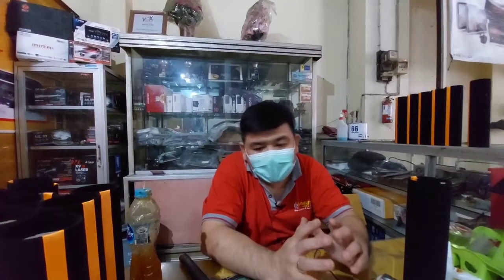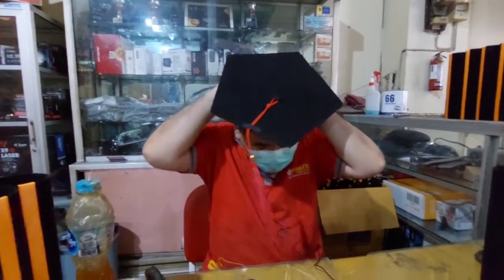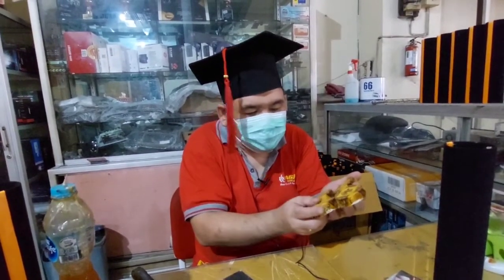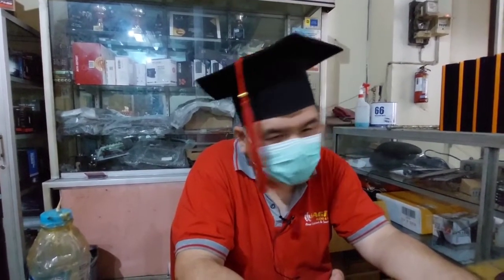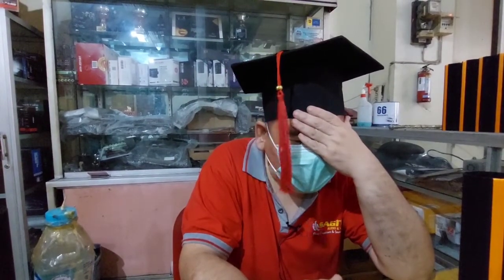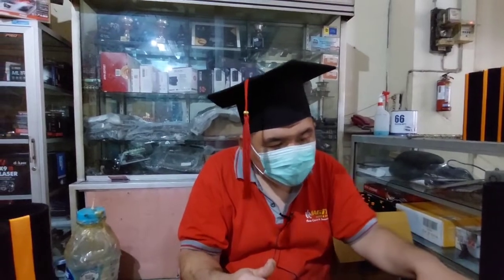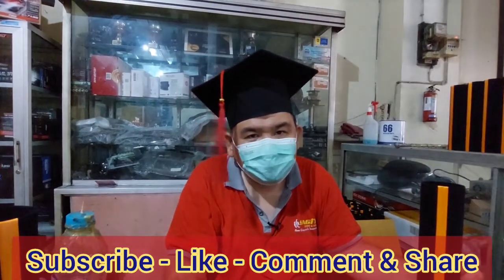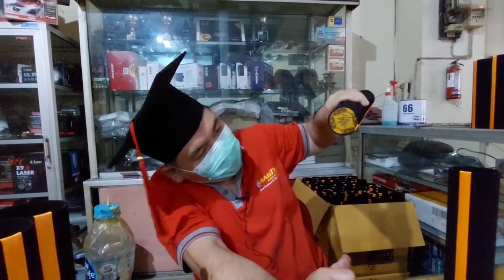Wisuda Lagi, Lulus Lagi || Buat Topi Toga dan Tabung Wisuda Ada Motif Batik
Wisuda Lagi, Lulus Lagi || Kerjakan Topi Toga dan Tabung Wisuda ada Motif Batik

( Aku Cinta Hasil Karya Anak Indonesia )

Sagita Audio & Variasi
Jl. Brigjend Katamso No : 192 Solo
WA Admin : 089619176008